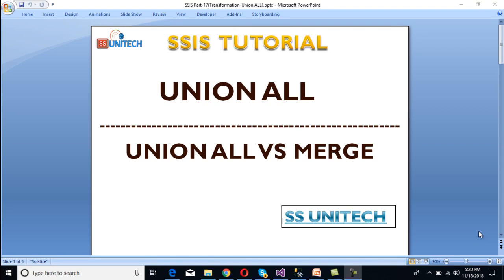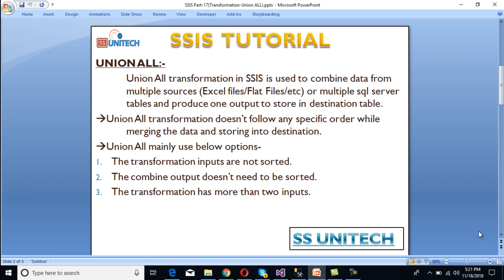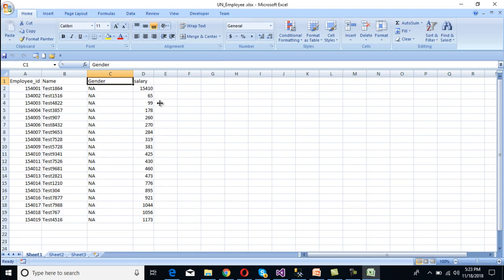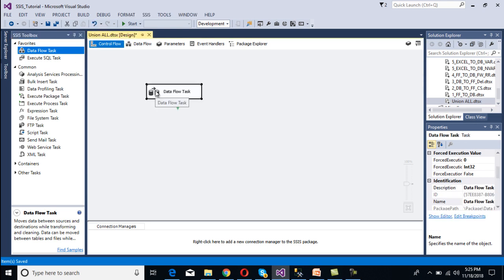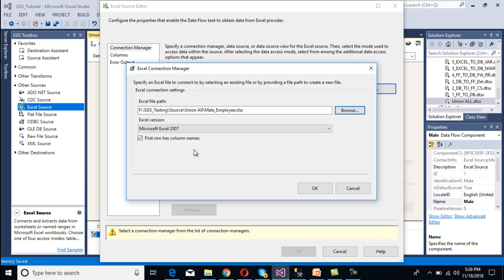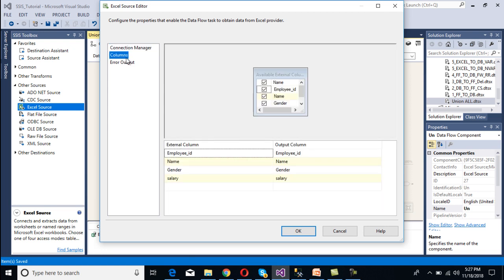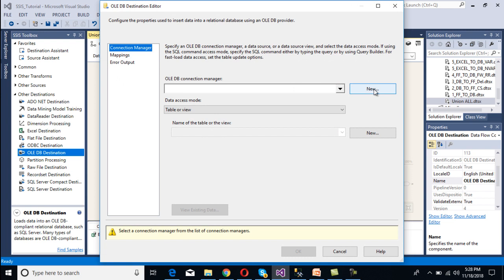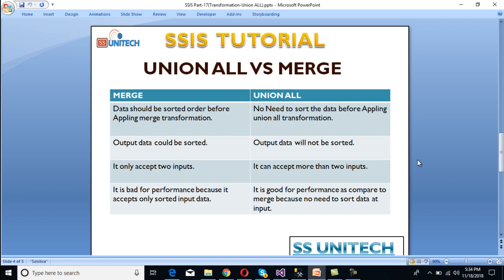what is the difference between merge and union all transformation in SSIS | SSIS tutorial Part 17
Union ALL